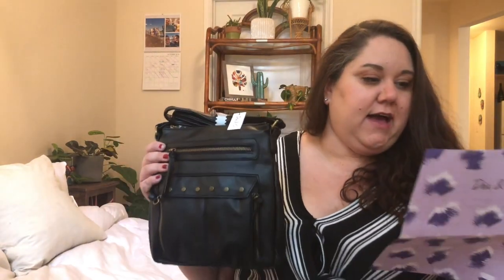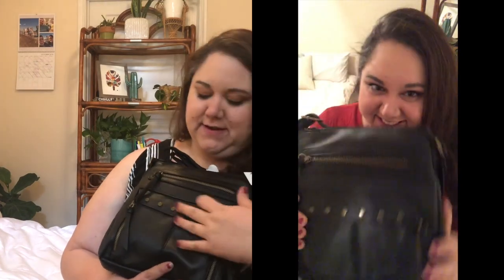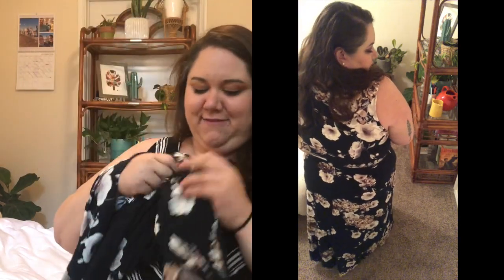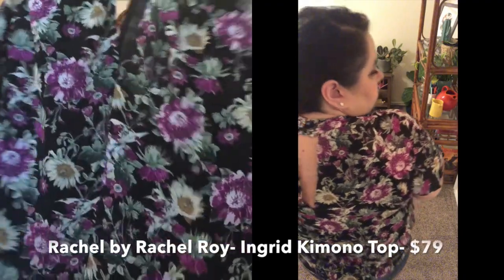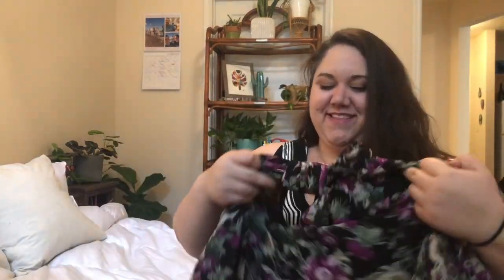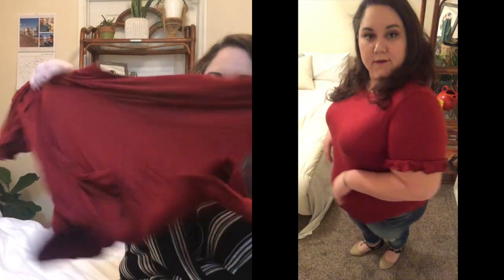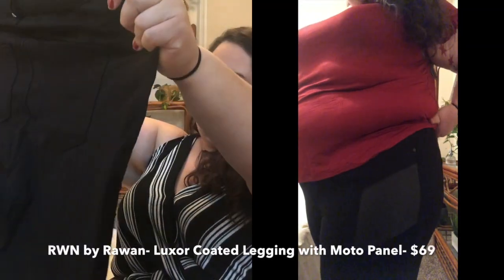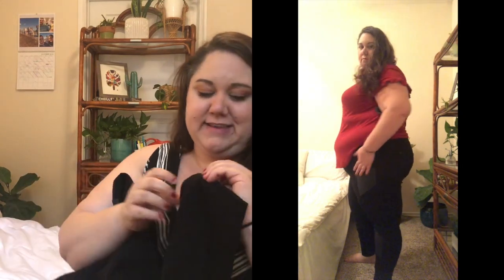Dia&Co- Plus Size Try on Haul #5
I know, I know, I keep calling this video month 6, and it's actually month 5... but who's counting? Apparently not me! :) Olivia with Dia & Co again sent me a box that was a slam dunk! At the time of the try on, I wasn't sure about some of the pieces, but after spending some time playing back this video over and over again as I was editing, all of the pieces ended up growing on me and I have to say, I am a little sad that I didn't keep some of them! Let me know which pieces you like vs. the ones you don't in the comments! I'd love to hear what you think!
Casey tries her 5th month of Dia&Co! For $20/mo a professional stylists curates a subscription box of 5 items for you to try out. Keep what you want and apply that $20/mo towards your purchase. Send what you don't like back in an already posted envelope and wait for your next box.
Pearline Studded Bag- $32 //  02:41
Meri Skye- Juno Faux Wrap Dress - $75 //  03:38
Rachel by Rachel Roy- Ingrid Kimono Top- $79: // 04:45
East Adeline- Imogen Ruffle Elbow Sleeve Top- $42 // 05:44
RWN by Rawan- Luxor Coated Legging with Moto Panel- $69 // 06:48